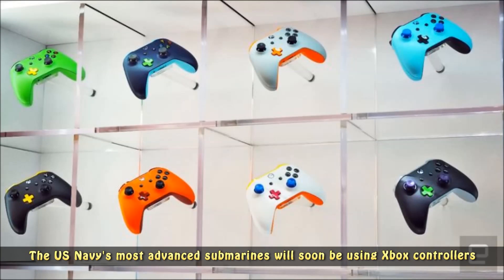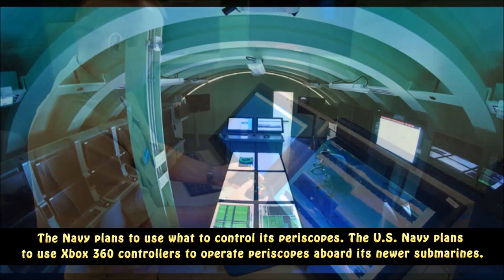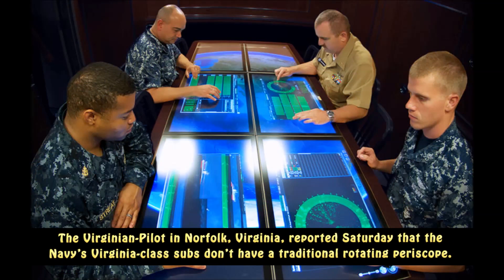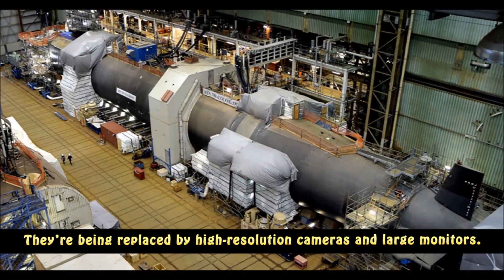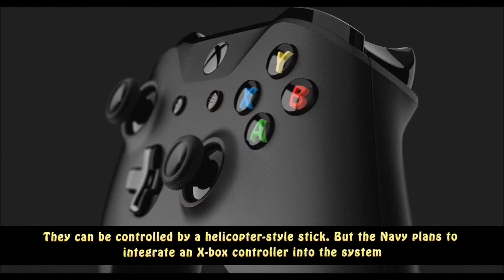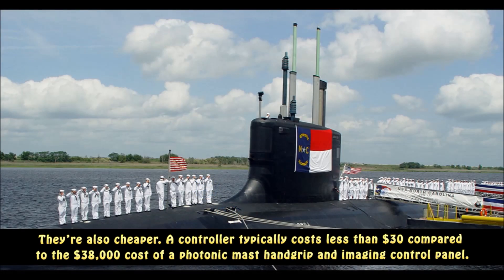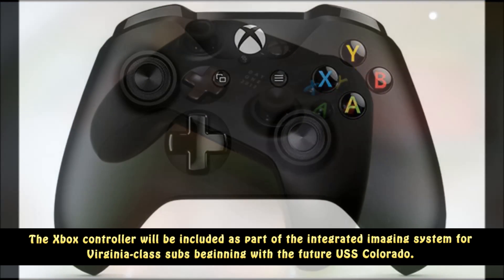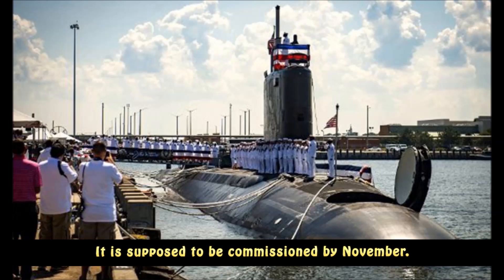The US Navy's Most Advanced Submarines Will Soon Be Using Xbox Controllers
The Navy plans to use what to control its periscopes.

 The U.S. Navy plans to use Xbox 360 controllers to operate periscopes aboard its newer submarines.

The Virginian-Pilot in Norfolk, Virginia, reported Saturday that the Navy’s Virginia-class subs don’t have a traditional rotating periscope.

They’re being replaced by high-resolution cameras and large monitors.

They can be controlled by a helicopter-style stick. But the Navy plans to integrate an X-box controller into the system because they’re more familiar to younger sailors and require less training.

They’re also cheaper. A controller typically costs less than $30 compared to the $38,000 cost of a photonic mast handgrip and imaging control panel.

The Xbox controller will be included as part of the integrated imaging system for Virginia-class subs beginning with the future USS Colorado. It is supposed to be commissioned by November.

Why the Navy Plans to Use 12-Year-Old Xbox 360 Controllers on Its Most Advanced Subs. Gaming Tech Meets Submarines: XBox 360 Controllers to Operate US Navy Periscopes. The US Navy Is Planning To Use Xbox 360 Game Controllers For Its New Submarine Periscopes.US Navy to control submarine periscopes with an Xbox Controller. Navy to use Xbox controllers to operate new periscope systems.US Navy uses Xbox 360 controllers for its most advanced submarines.US Navy To Use Xbox Controllers To Steer Submarine Periscopes.Navy plans to use Xbox controllers for new periscope systems.US Navy to replace $38000 joysticks with Xbox controllers, and here's why.US Navy replacing photonic mast handgrips with Xbox 360 controllers. US Navy will use Xbox controllers to operate its most advanced submarines. Some Navy submarines are using Xbox 360 controllers instead of periscopes.US Navy Using Xbox 360 Controllers To Operate Submarine Periscopes.Navy will use Xbox controllers to operate submarines.US Navy Attack Submarine Navigation To Soon Be Aided By Microsoft Xbox Controllers.Xbox controllers will be used by US Submarines